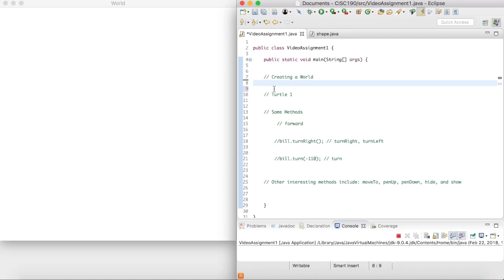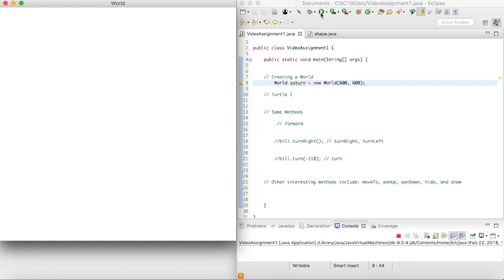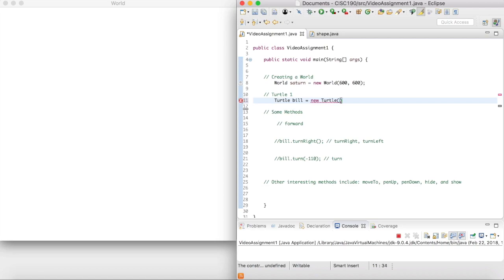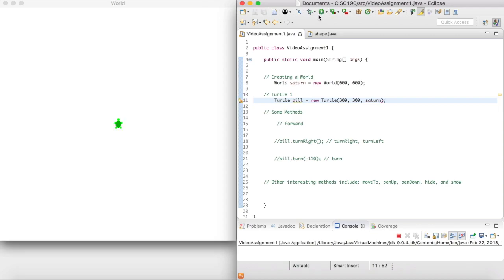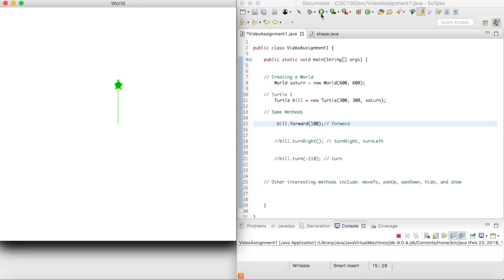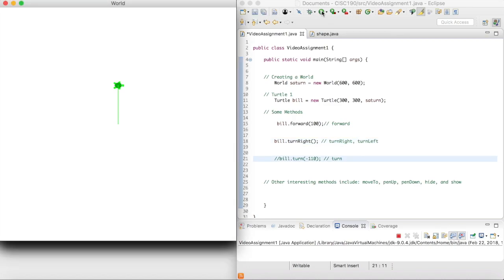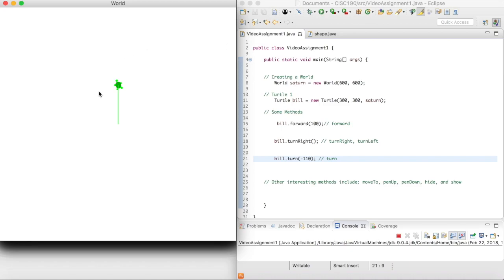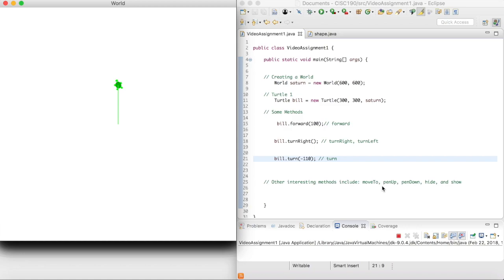Turtles/Getting Started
This video is about getting started with the turtle programming concept.